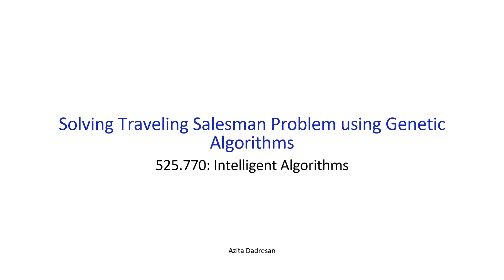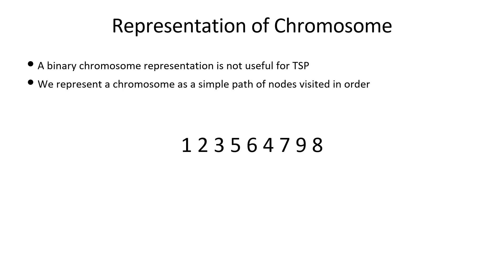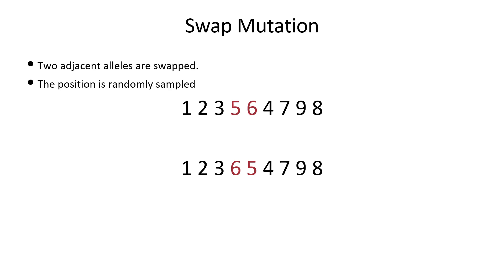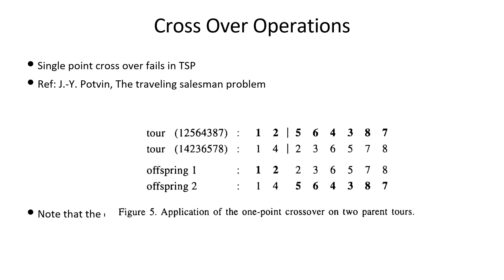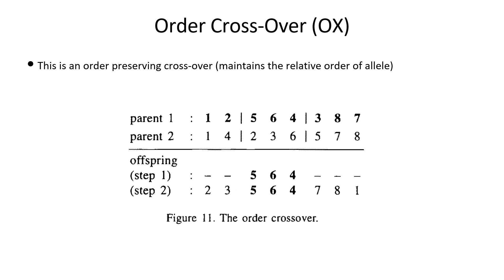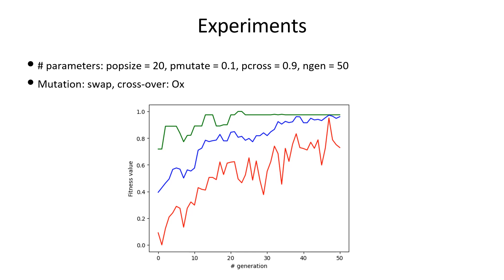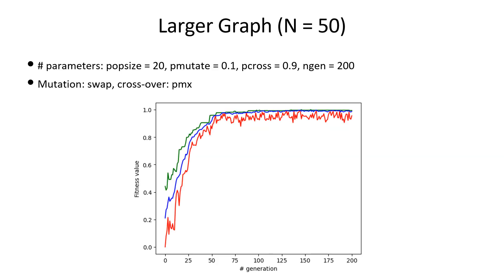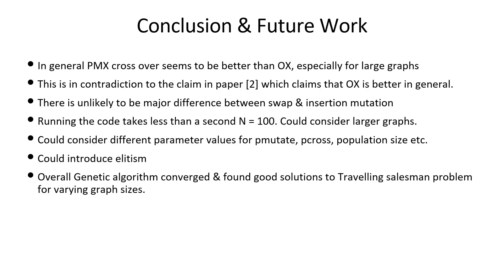Project: Solving Traveling Salesman Problem using Genetic Algorithms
project presentation Solving Traveling Salesman Problem using Genetic Algorithms